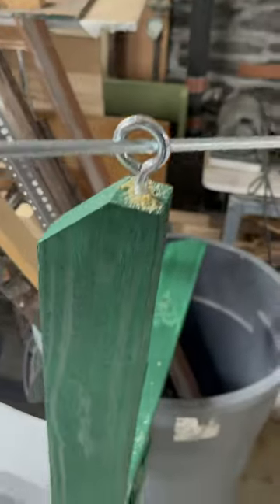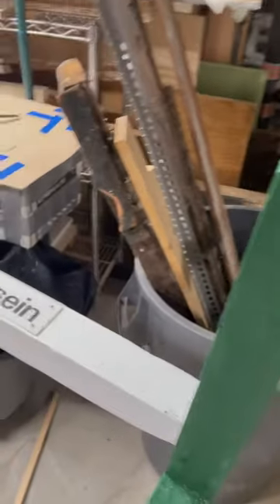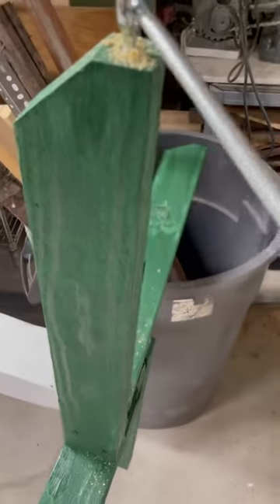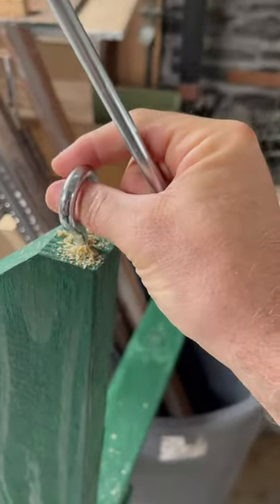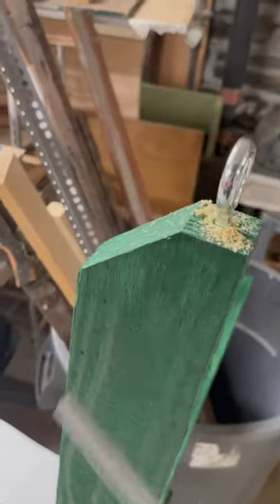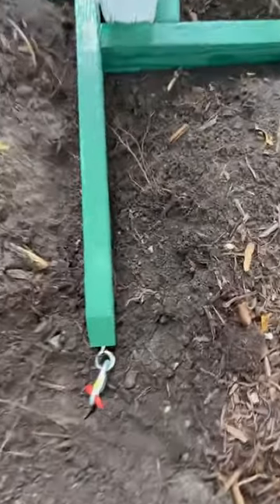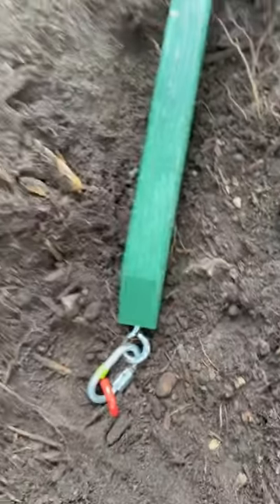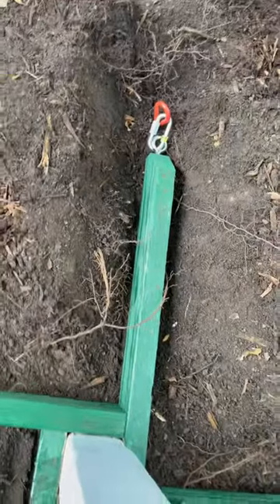Peace Pole Installation